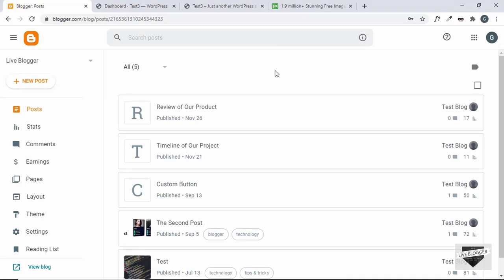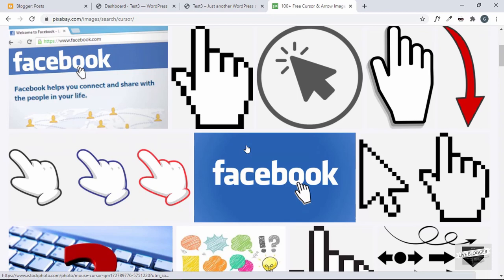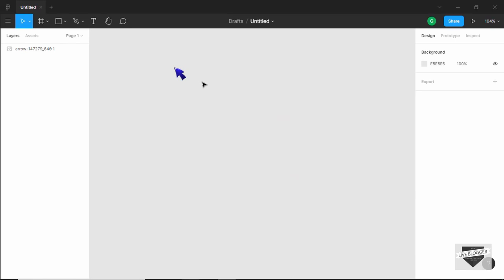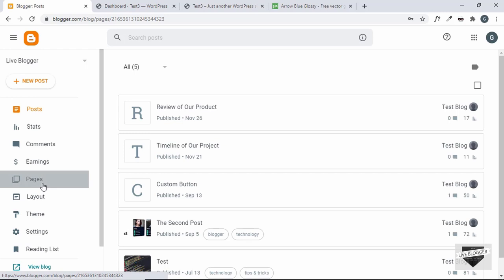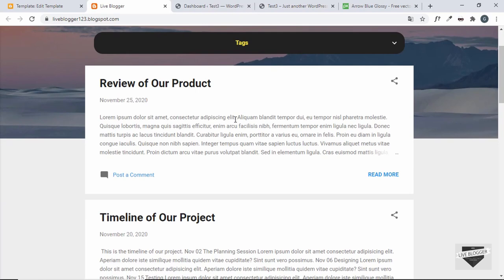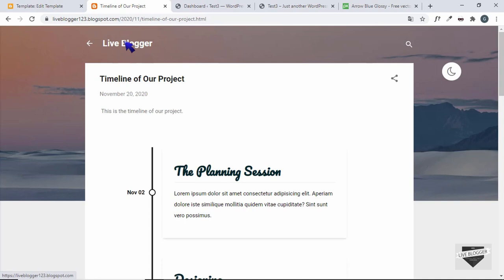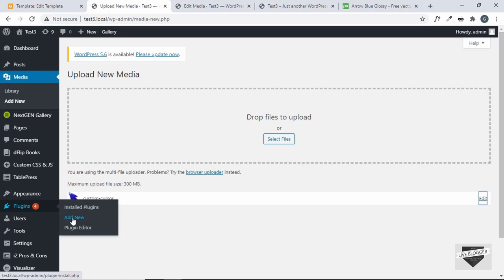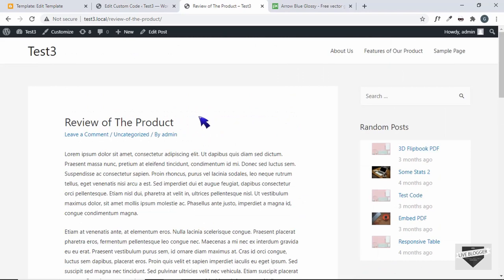How To Add A Custom Mouse Cursor For Your Blogger & WordPress Websites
Hi guys, in this video, I will show you how to add a custom mouse cursor for your Blogger and WordPress websites. I hope you find this video useful.